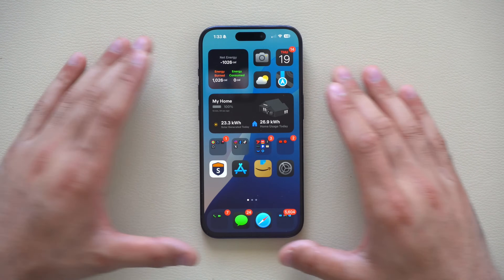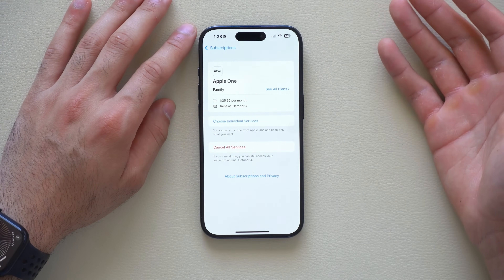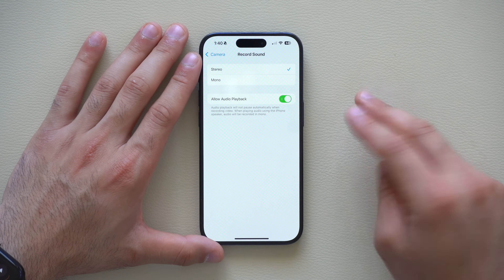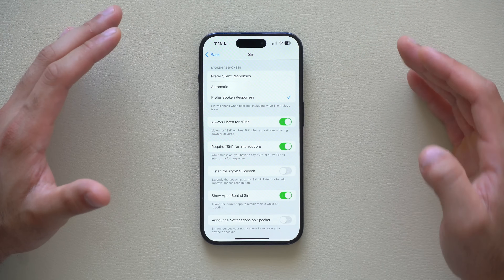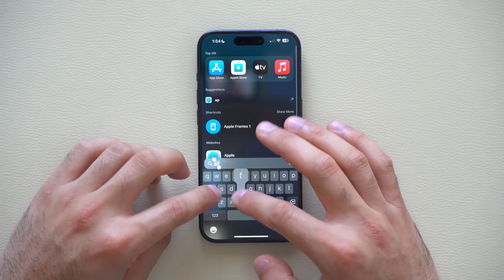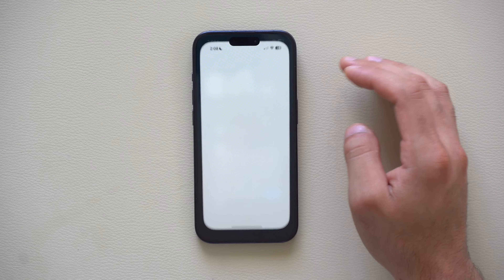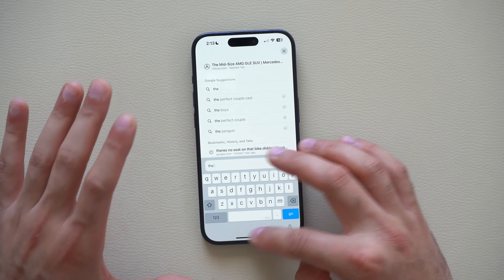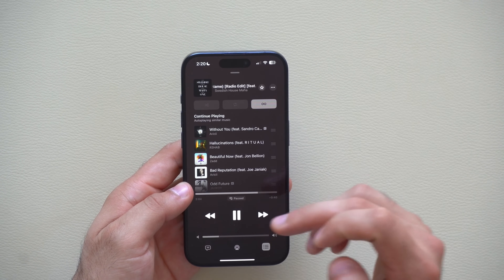iOS 18 – 30 Privacy Settings You MUST Change NOW!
These are the 16 crucial settings you need to adjust when upgrading to Apple's iOS 18. This could be the most significant iOS update for iPhones in recent years, and that's without even factoring in the new Apple Intelligence features. Enjoy!

Chapters
00:00 Introduction
00:16 Wi-Fi privacy
01:21 Contract apps access
02:15 Apple advertising
02:40 Subscription settings
03:27 Record video while music is playing
04:30 iPhone battery protection
06:00 Disable Siri suggestions for map locations
07:24 Siri interruption tool
08:30 Password app tools
10:12 Voice isolation while watching shows
11:24 FaceTime screen share - disable notifications from showing
12:24 HomeKit guest mode
12:58 Safari tools
13:53 California ID in Apple Wallet now
14:24 AirPods new settings
15:26 Add a second language to the keyboard
16:19 Change your cursor
16:37 Offload maps to Apple Watch
17:56 Send later tool
18:23 Video editing new tool
18:41 Action button
19:09 Music haptics during battery drain